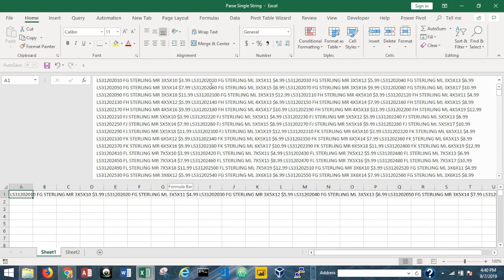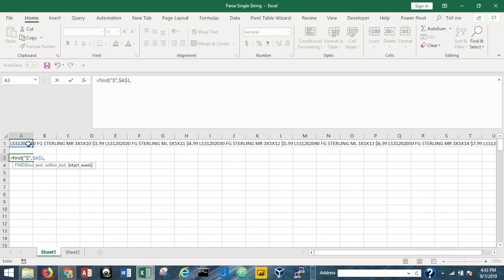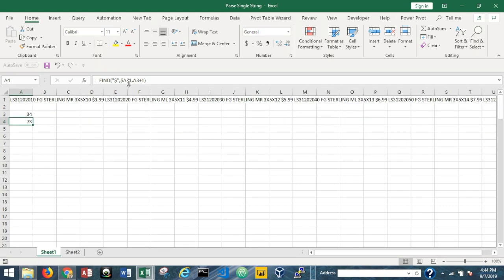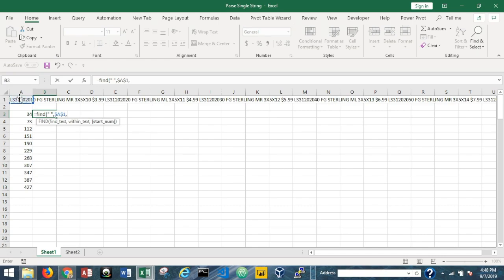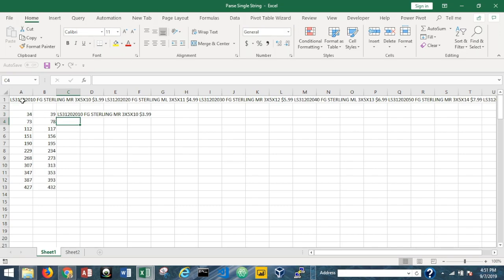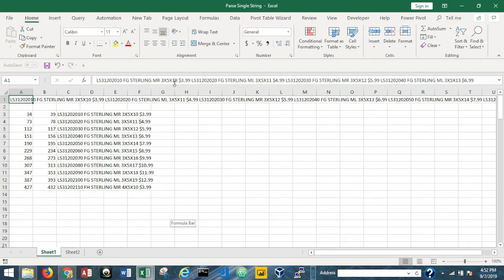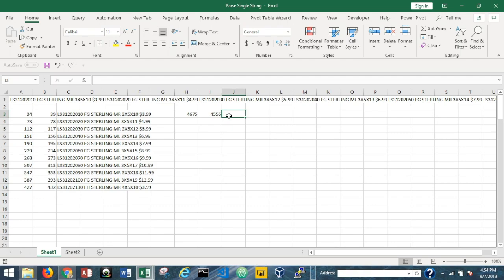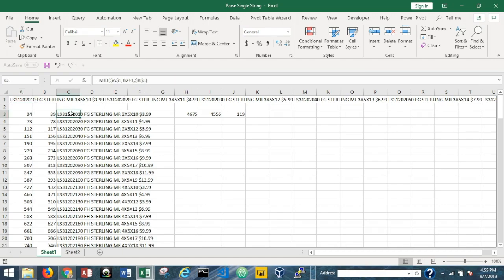How to Use LEN, FIND, MID, and SUBSTITUTE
How to extract a repeated pattern of substrings from an original string value using FIND, MID, LEN, and SUBSTITUTE in Microsoft Excel.